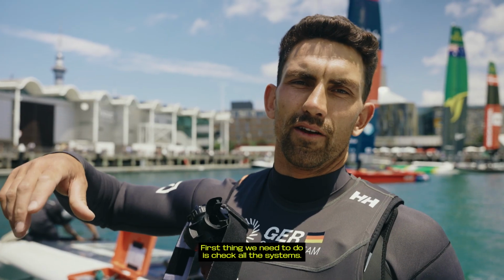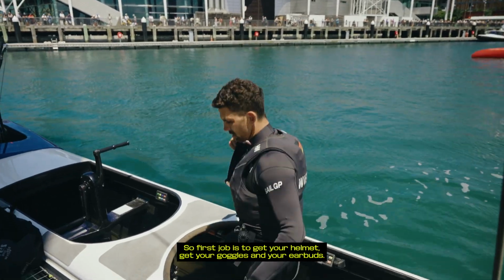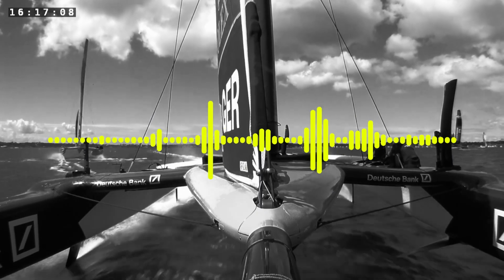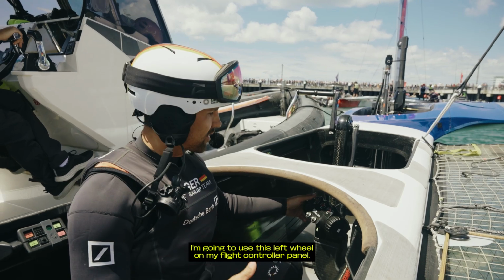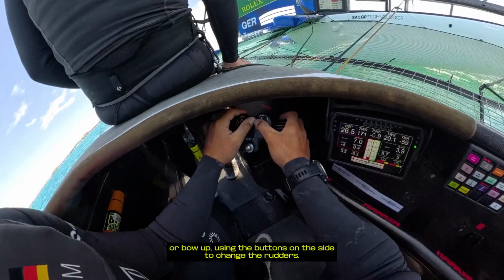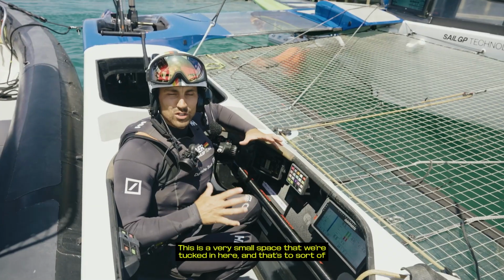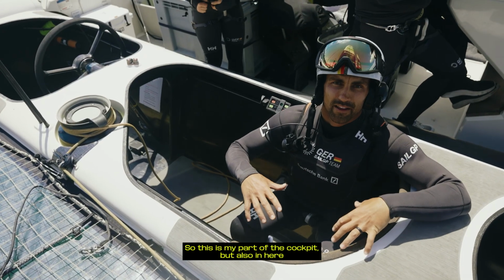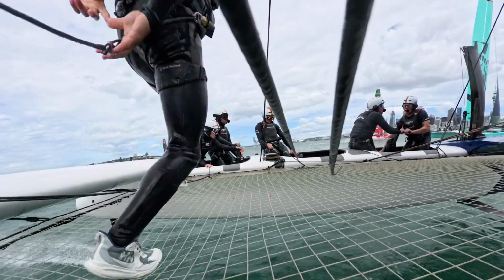How to Flight Controller | Germany SailGP Team